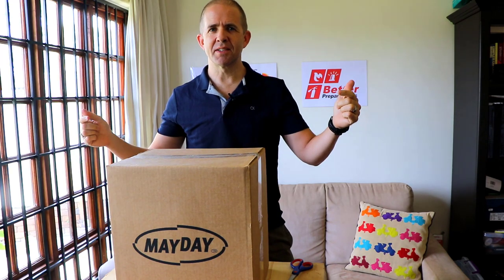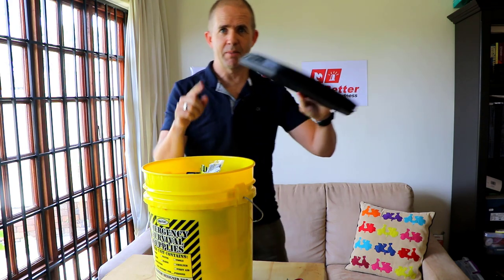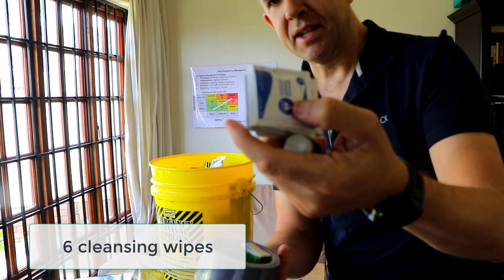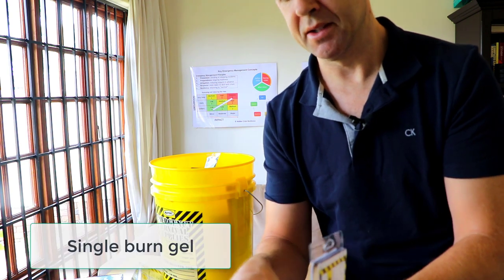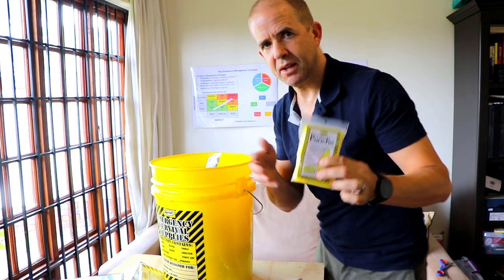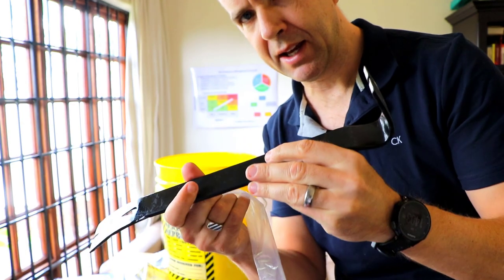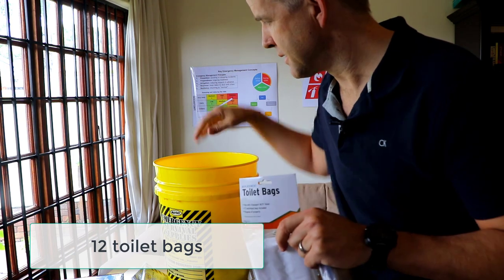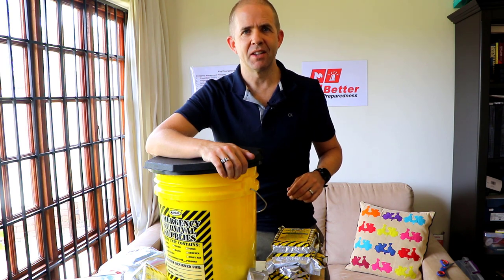What's in a Mayday Home Earthquake 4-Person Emergency Kit? Unboxing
What's in a Mayday Home Earthquake 4-Person Emergency Kit contents:
0:19 Unboxing the Mayday Home Earthquake 4-Person Emergency Kit
1:35 Are the dust masks any good?
1:51 How many pairs of work gloves do you get?
1:58 Wind-up flashlight and FM radio
2:21 How many mylar foil emergency blankets?
2:33 Duct tape packed with water tablets, wet wipes and matches
3:02 How many water pouches do you get?
4:08 Mini first aid kit: what's inside?
4:51 5-in-1 survival whistle: what's inside it?
5:09 Box cutter utility knife
5:20 Emergency rain ponchos
5:50 Glow stick
6:05 Mayday lost-at-sea 2400-calorie emergency food rations
6:52 What is the 15-inch crowbar/pry-bar used for?
7:27 Water and gas shut-off tool and basic extrication tool
8:03 How to use the Mayday honey bucket toilet, toilet bags and chemical?
9:03 Should you buy a Mayday Home Earthquake 4-Person Emergency Kit?

In this episode, I unbox an Earthquake Emergency Kit and look at everything inside.  For most households, these kits are a good starting point and get the ball rolling.  Make sure you inspect everything and identify what’s in it and what’s missing to meet your needs, your risks, your environment, …  No store-bought kit is perfect, so tailor it to your needs.

Also think about where the kit needs to be located in terms of having it when and where you need it.  Night time is when we often get caught off guard because of sleeping, so consider keeping the kit in your bedroom.

Remember to replace what eventually expires!

Here are some good starter kits:
Mayday Earthquake Kit Deluxe Home Honey Bucket Survival Emergency
Complete Earthquake Bag - Most Popular Emergency kit for Earthquakes, Hurricanes, floods + Other disasters
Sustain Supply Co. Essential 2-Person Emergency Survival Bag/Kit
Emergency Zone 4 Person Family Prep 72 Hour Survival Kit/Go-Bag

Improve your safety and preparedness at home, at work, on the road, in hobbies, and in the outdoors with BETTER PREPAREDNESS Emergency Management techniques.  Let's explore simple ways to identify the hazards and risks in your life, assess their likelihood and impacts, and then develop strategies to prevent, prepare, mitigate, respond and recover.

COMMENTS: Shares your experiences in the Comments section below.

Here they are.  I only list products I use or the nearest quality equivalent if the exact one is not listed anymore.

MY CAMERAS
Amazing Smartphone Camera
Canon DSLR of choice
Canon go-to lens
GoPro HD camera (I have a Hero2 but an upgrade is in the pipeline, hopefully.)

MY AUDIO AND MICRPHONES
Lavalier Microphone for use with Smartphone
Smartphone Directional Microphone
Shotgun Microphone for DSLR
External Digital Audio Recorder
Lavalier Microphone Omnidirectional Stereo only for use with Digital Recorder

MY TRIPODS
60-inch Lightweight Tripod
Tripod – bendy legs
Tripod for Smartphone – solid legs
Tripod Mount for Smartphones

MY BATTERY PACKS
30,000mAh Capacity Battery Pack with display
10,000mAh Capacity Battery Pack with display

OTHER
Electronics Accessories Organizer Bag